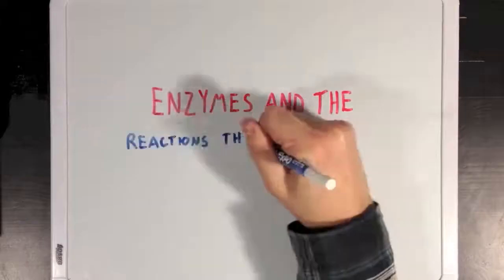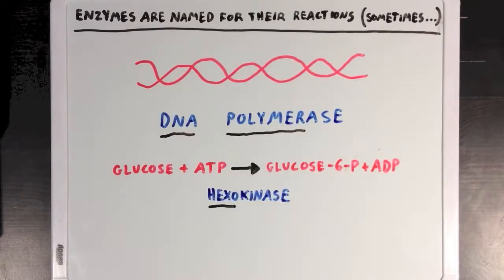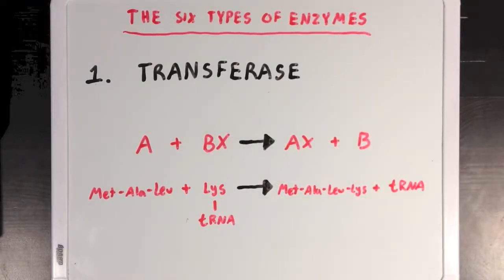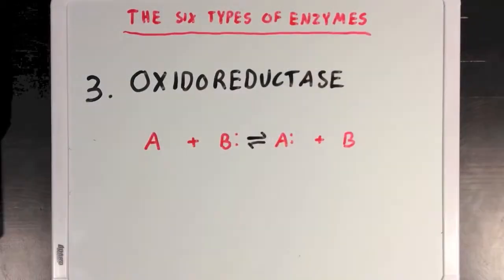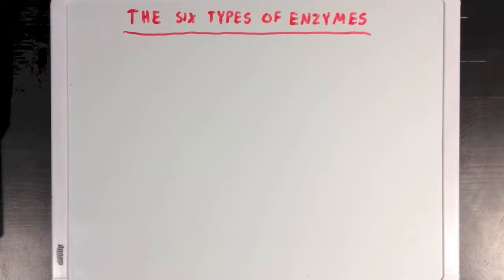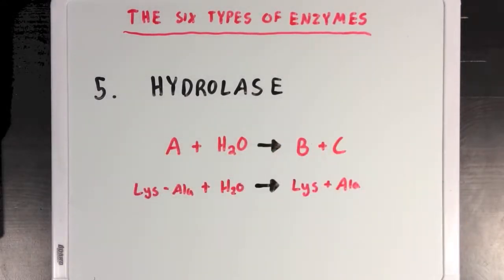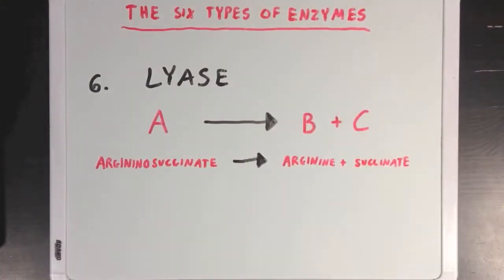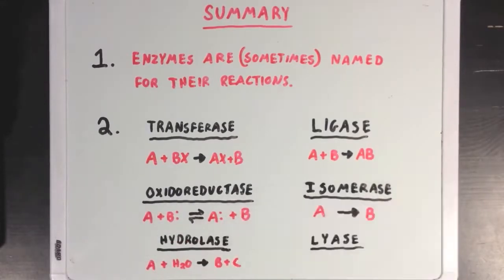Six types of enzymes - Chemical Processes - MCAT